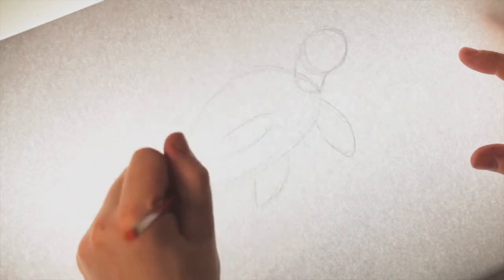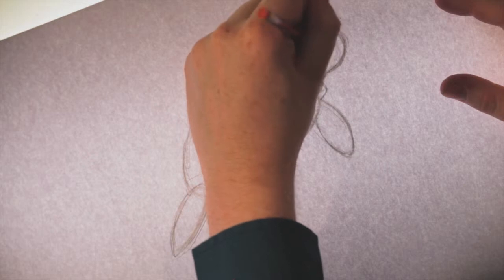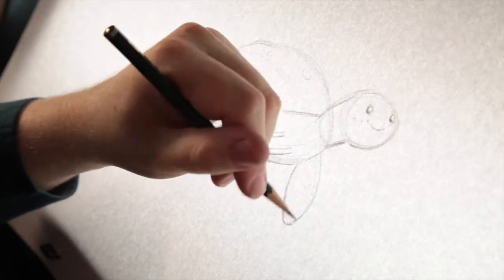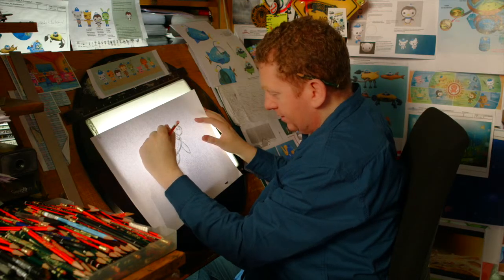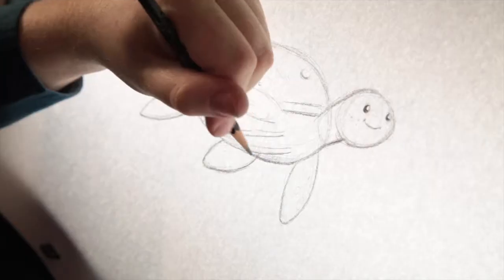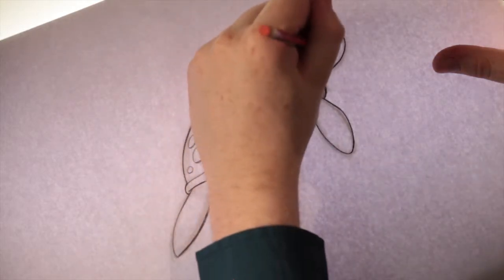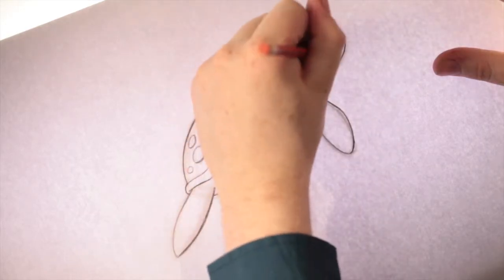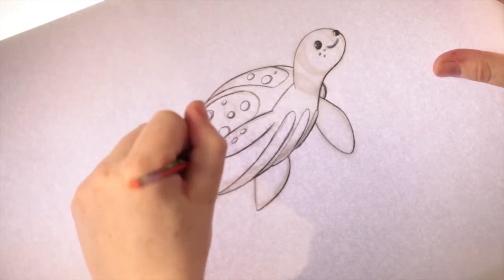Learn How to Draw the Leatherback Sea Turtle from the Octonauts!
Brown Bag Films' 2D Artist Derek Horan shows you how to draw a Leatherback Sea Turtle from the Octonauts!